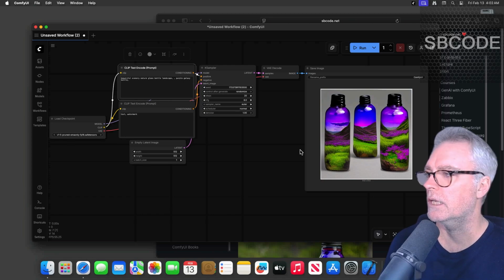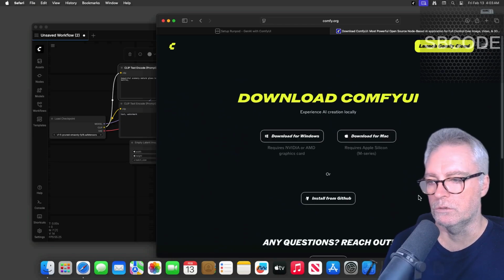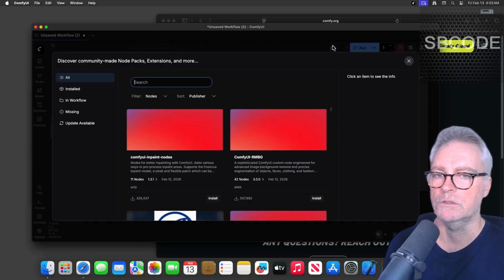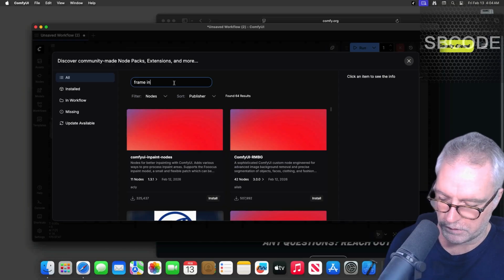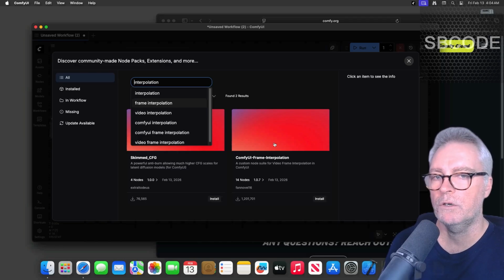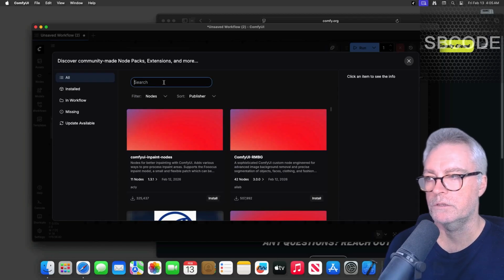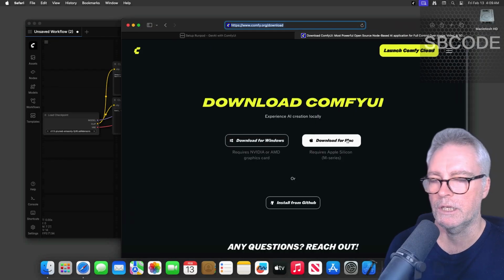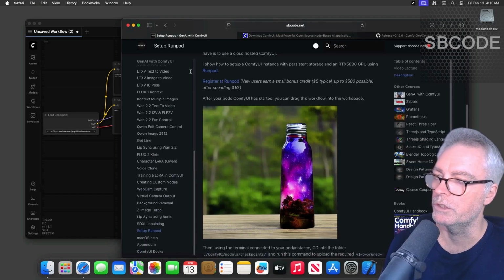Install ComfyUI Manager on macOS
The ComfyUI manager is already there, its just a bit tricky to find and use.